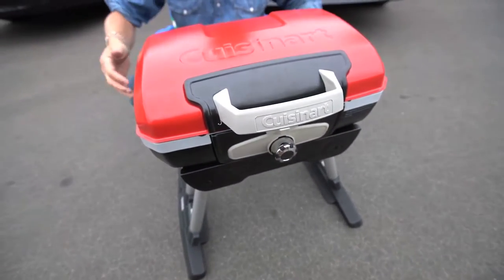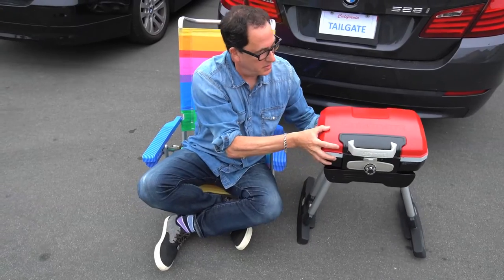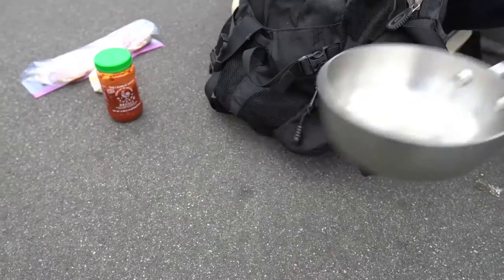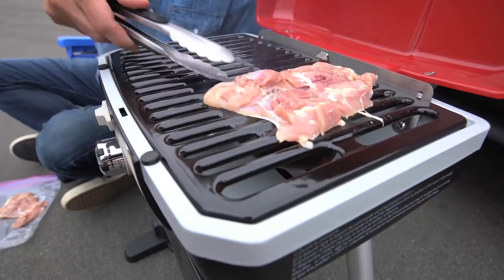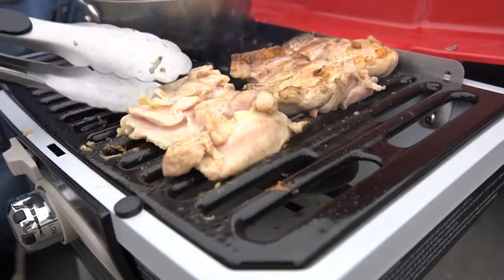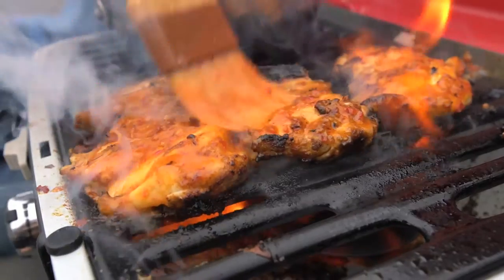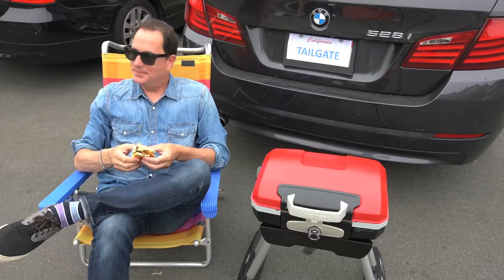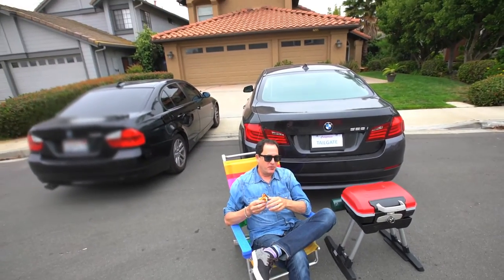Perfect Tailgating Dish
This Chicken with Sriracha Butter Slider recipe is so easy to make, it is the perfect meal for tailgating.